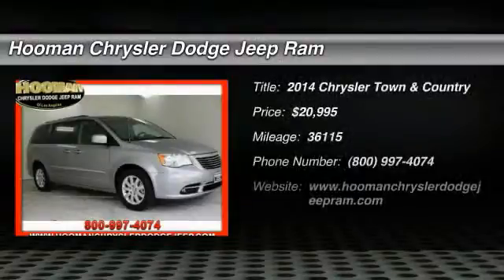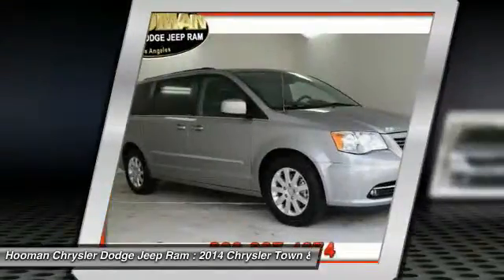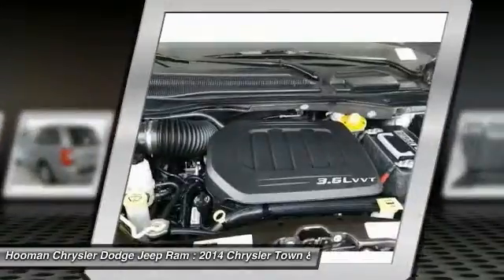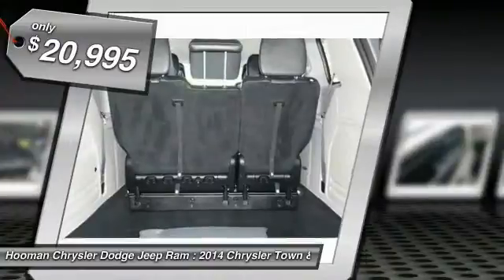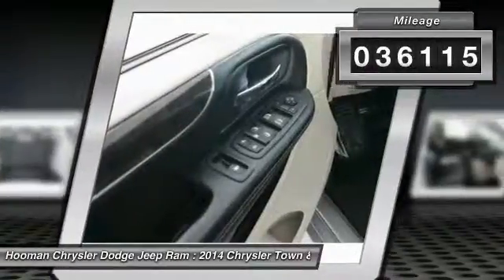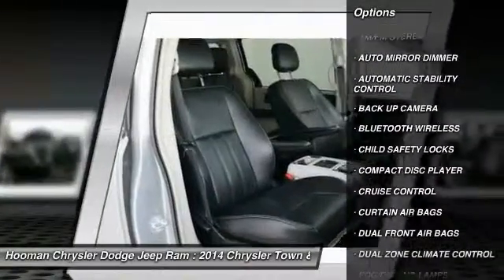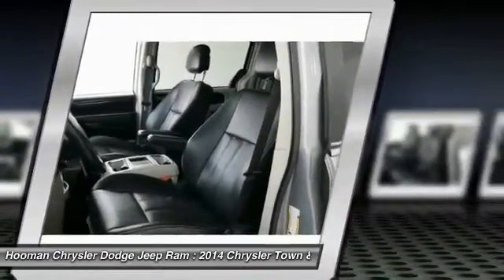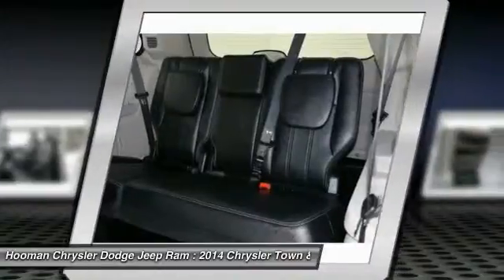2014 Chrysler Town & Country INGLEWOOD,LOS ANGELES,LONG BEACH,TORRANCE,SANTA MONICA PCR0267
2014 Chrysler Town & Country 4dr Wgn Touring

HOOMAN CHRYSLER DODGE JEEP RAM PROUDLY SERVING INGLEWOOD, LOS ANGELES, LONG BEACH, TORRANCE, SANTA MONICA, AND SURROUNDING SOUTHERN CALIFORNIA LOCATIONS. Have you had the Pleasure of driving a 7 Passenger, 2014 Chrysler Town and Country Touring Van yet? If not, put this LOW- Mileage, CERTIFIED Pre- Owned vehicle on your list! Carfax reports ONLY 1 Owner on this Chrysler Van which passed an intensive 125-Point Quality Assurance Inspection. Our technicians have completed any and all necessary repairs and reconditioning so this vehicle could join Hooman Chrysler Dodge Jeep Ram's collection of like new cars and officially be called a CERTIFIED Pre- Owned Vehicle. Offering an estimated 25mpg on the Highway... this LOW- Mileage 7 Seat Van is a Must See! The Bold Gray Exterior boasts a Spoiler, Fog Lights and Roof Rack. Melt into the 8- Way Power Driver Seat which offers a Mounted Armrest and take the helm at the Telescoping Steering Wheel with Mounted Audio Controls. Front Dual Zone Climate Control, Power Windows, Power Door Locks, Remote Keyless Entry, Reclining third Row Seat, SiriusXM Capability, CD Player, Audio Auxiliary Jack, Entertainment system, Garage door transmitter and ParkView Rear Back-Up Camera grace this Gorgeous Gray Passenger Van. When you buy this T & C Touring at Hooman Chrysler Dodge Jeep Ram you will receive FREE LIFETIME VIP Benefits: FREE LIFETIME OIL CHANGES, FREE CAR WASHES when Serviced with our Award Wining Service Department, FREE FLAT TIRE REPAIRS and FREE LOANER VEHICLE!!! THIS GRAY 2014 Chrysler TOWN & COUNTRY IS EQUIPPED WITH A V6 Cylinder Engine 3.6 L/220, AUTOMATIC TRANSMISSION, AND RECEIVES AN ESTIMATED 17 City/25 Hwy MPG.